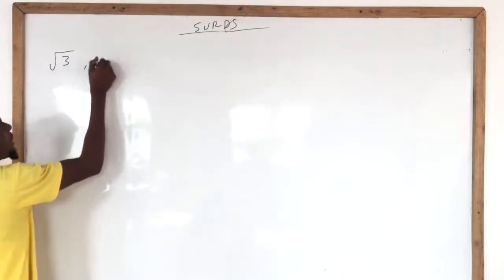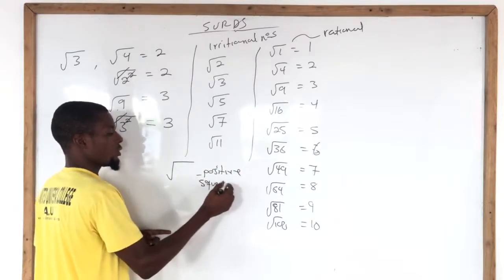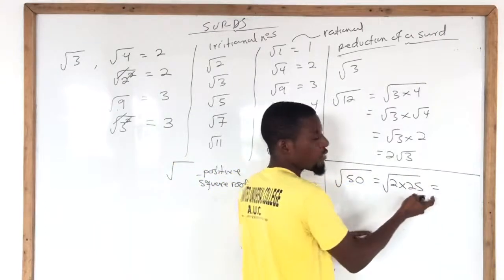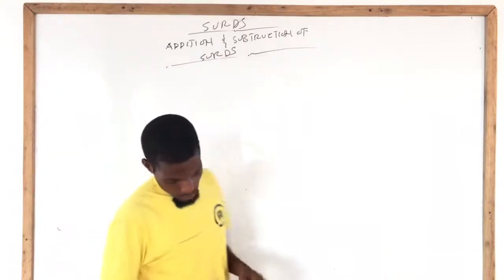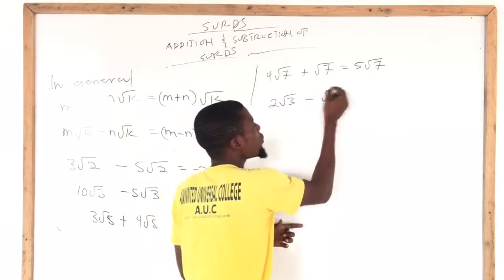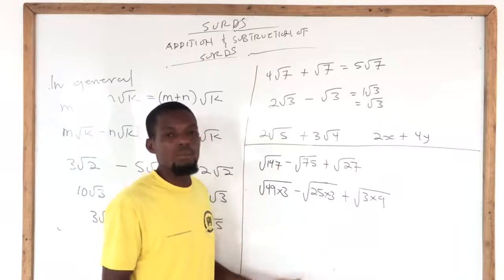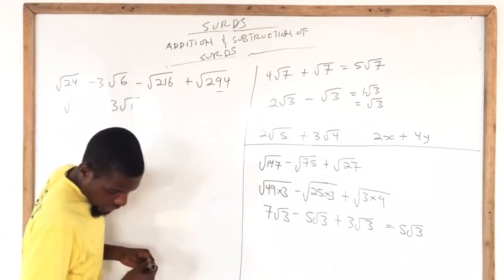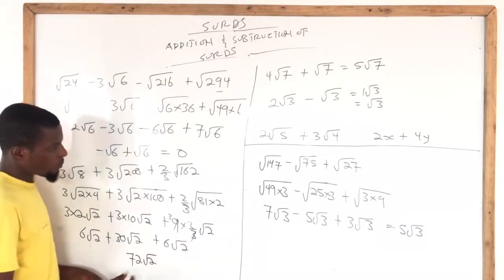Surds part one (Addition & subtraction)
Facebook. Anointed Universal College